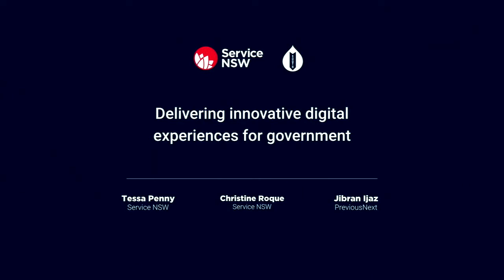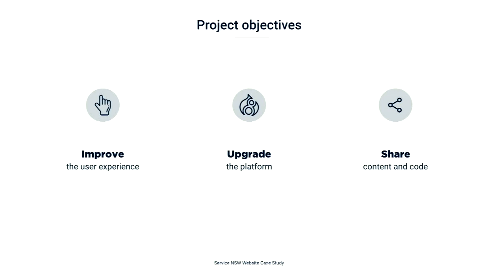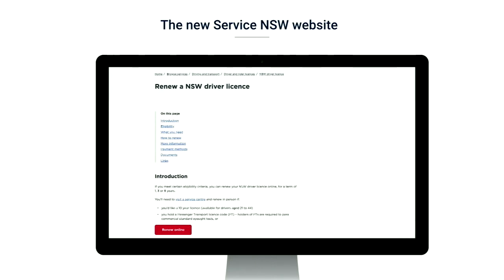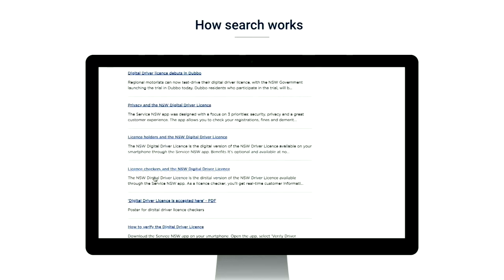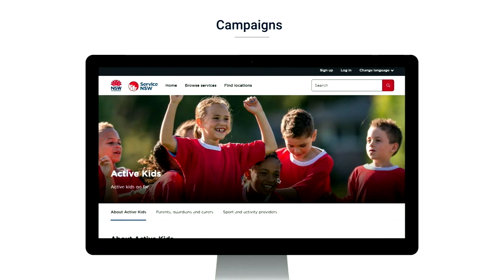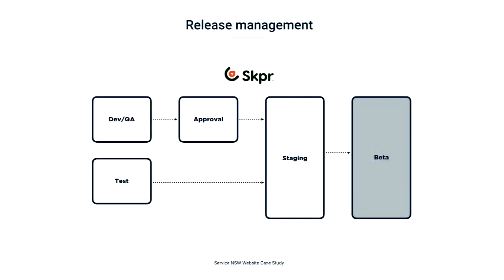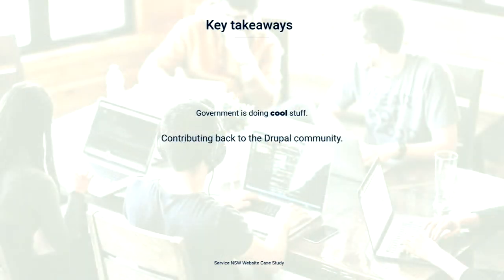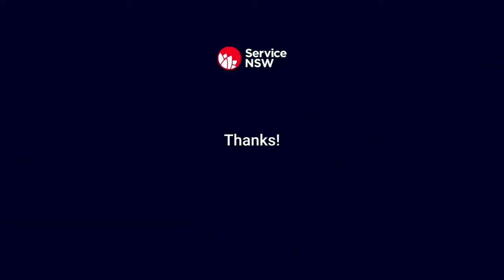Delivering innovative digital experiences for government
Jibran Ijaz, Tessa Penny, Christine Roque

Service NSW was created to provide a unified approach to customer service. It gives people and businesses easy access to government services online, over the phone or in-person at service centres. With 118 million visits since 2013, the Service NSW website is the most visited government digital touchpoint in NSW and one of the largest Drupal sites in Australia.

In June 2019, Service NSW launched a new and improved website that features a new design, improved content and functionality, as well as an upgraded content management system (CMS).

In this session, we'll discuss how we delivered a better and more innovative digital experience through:

UX research and user-centred design processes that meets the needs of our customers,
 agile ways of working that allow us to respond quickly to usability improvements,
 frontend and CMS functionality that enhances the user and publishing experience,
 an upgraded platform that increases reliability and performance, and
 our contributions back to the Drupal community.

Fri Nov 29 14:00:00 2019 at Huon